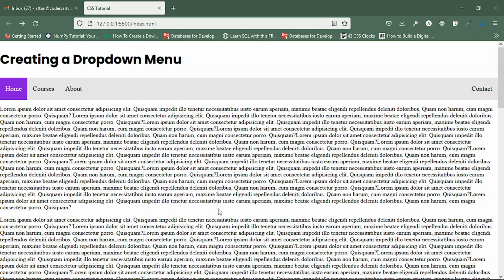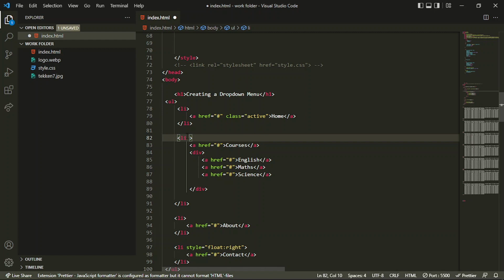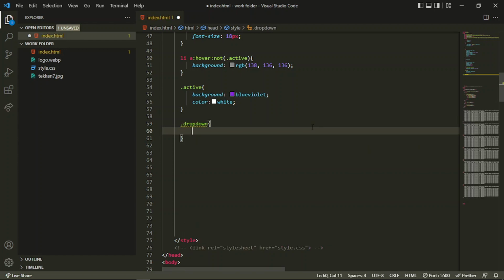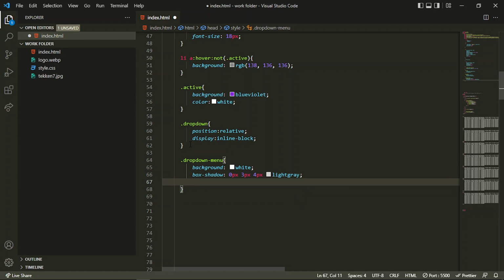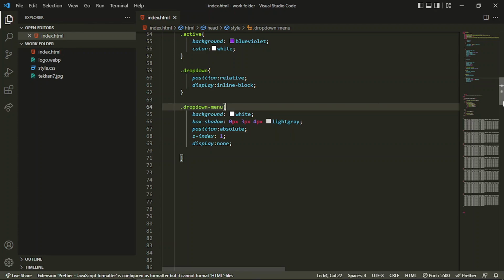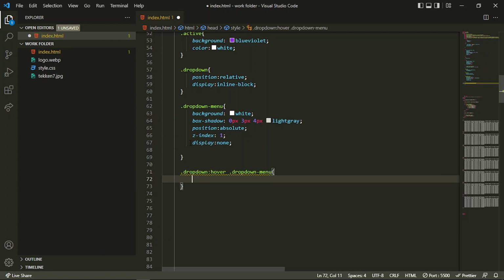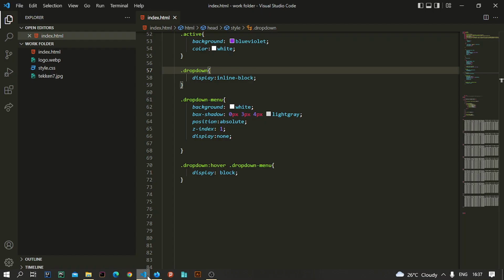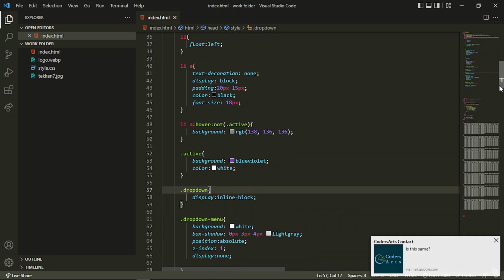32. Adding a Dropdown Menu in Navbar | CSS Tutorial For Beginners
In this video, you will learn how to add a dropdown menu to your navbar using CSS. We will start by creating a simple navbar with a list of links. Then, we will use CSS to create a dropdown menu for each link. Finally, we will add some styling to make the dropdown menu look more attractive.